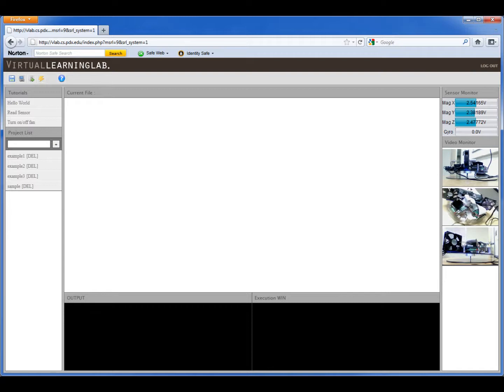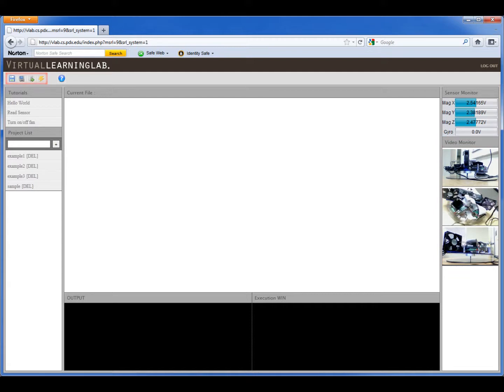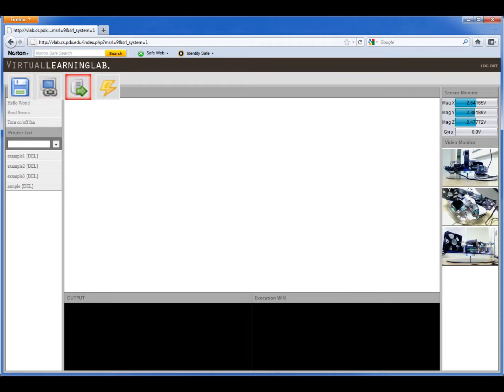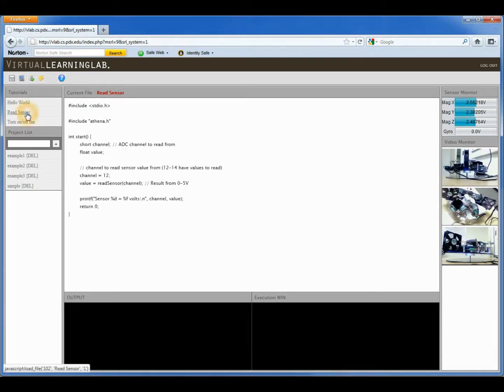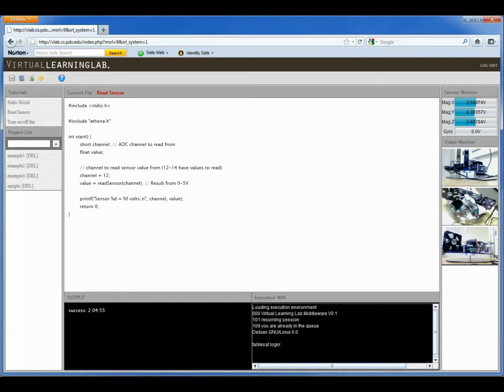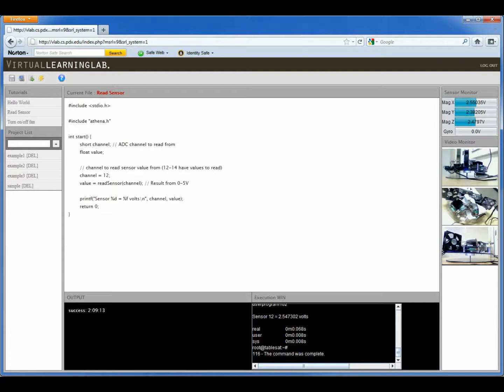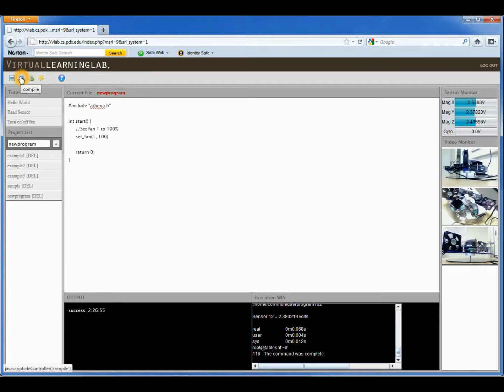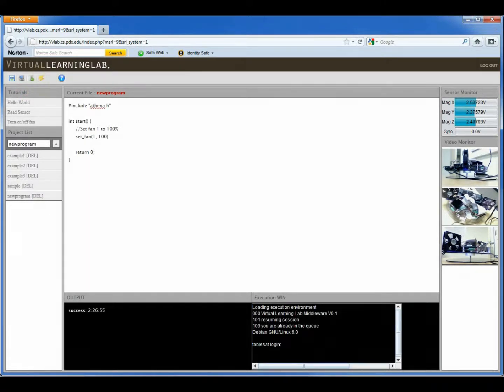Virtual Lab - Integrated Development Environment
At Virtual Lab we strive to promote learning about the physical world using virtualization technology. We employ embedded systems to connect existing hardware with an interface that leverages the power of the Internet. This enables individuals anywhere in the world to interact with hardware systems in a meaningful way. We believe that hands on access with real (as opposed to purely virtual systems) is vital educational component.

In a time of budget shortfalls and rising fuel costs, our approach allows anyone with a high speed internet connection to interact with our system. Students that might not otherwise be able to go to a museum can interact with exhibits right from the classroom. Similarly, businesses who cannot afford to fly employees out to one location can host virtual training seminars with multiple employees spread throughout the world.

We acknowledge that developing new skills happens in an incremental fashion. All of our projects allow users to view projects in real time using video feeds and view sensor values dynamically. As users gain confidence and expertise, they can be allowed to control attached systems manually and eventually write programs that control the target system. A queuing or scheduling mechanism is used to provide exclusive control access to the target platform. However, multiple users can view the system concurrently.

The Virtual Lab Team